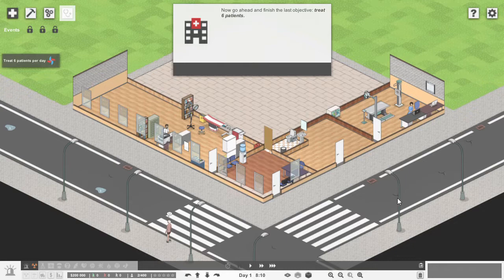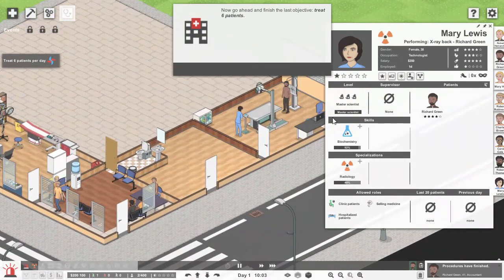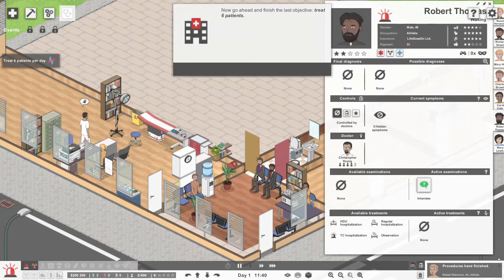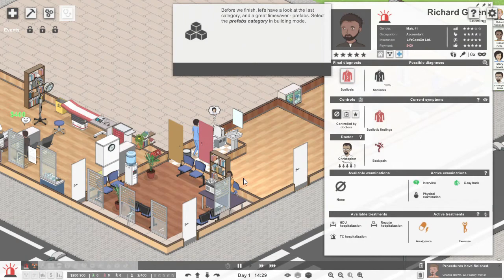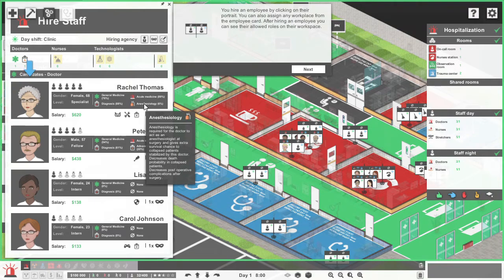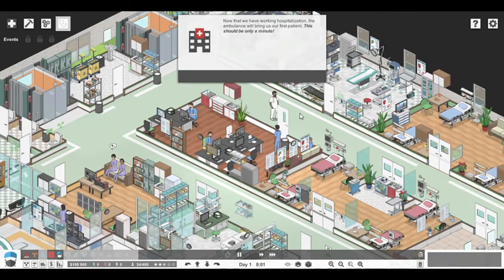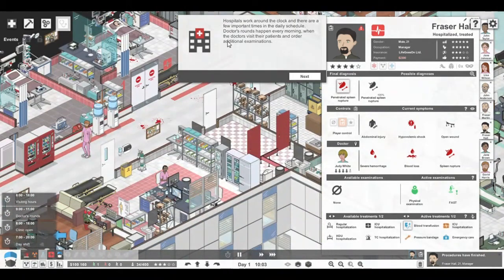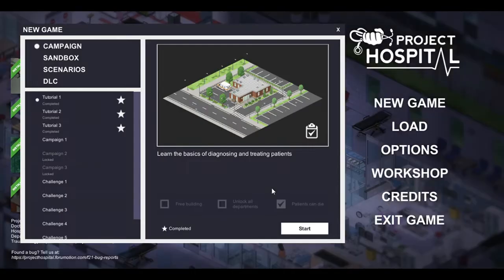THE LONGPLAY - Project Hospital #2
We finish this tutorial sending a man into surgery. Will he live? Come find out...